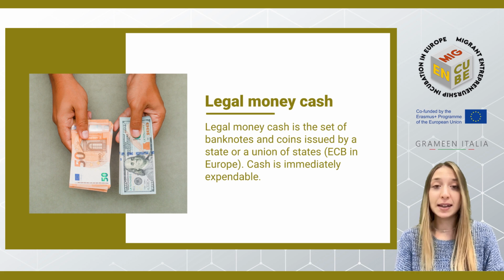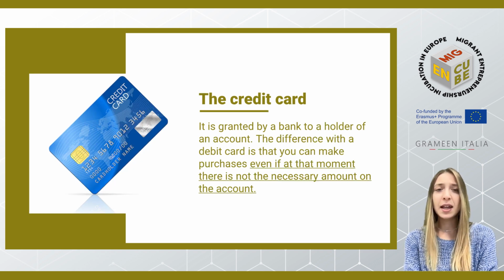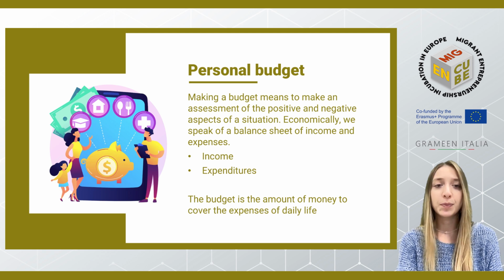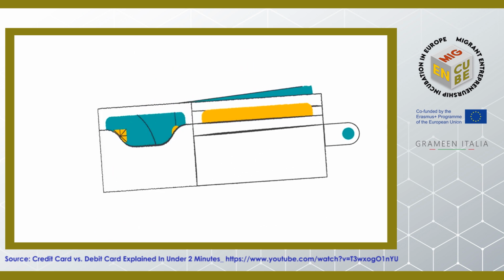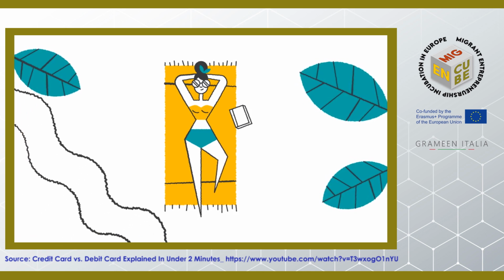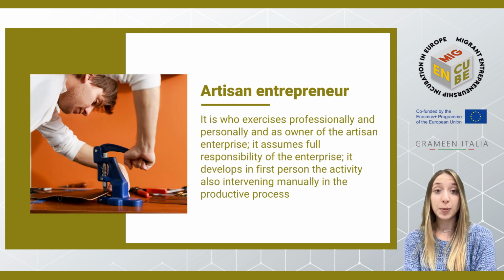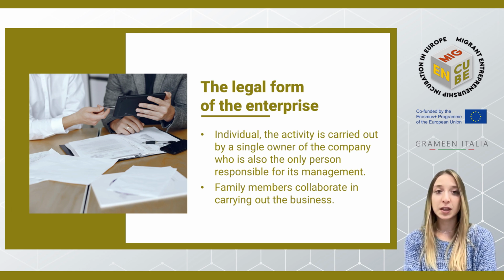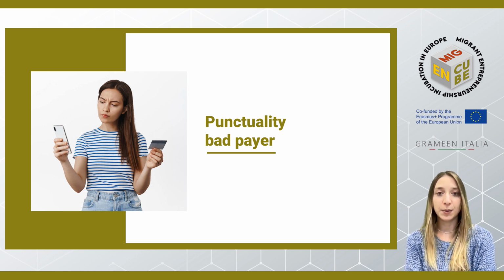CONCEPTUAL INSIGHTS CAROLINA GRAFFI